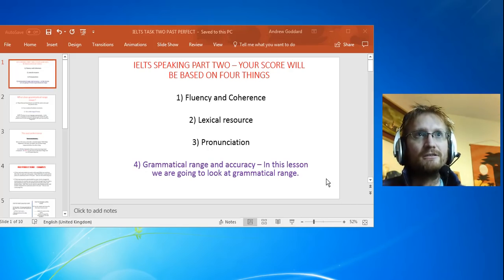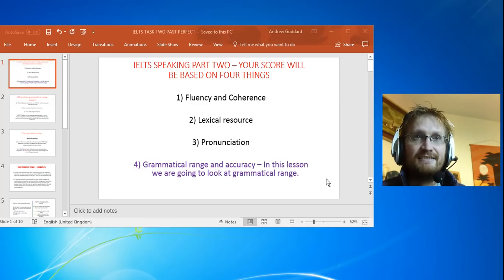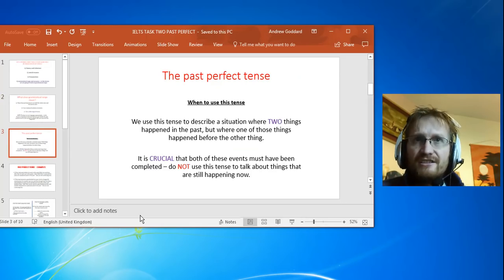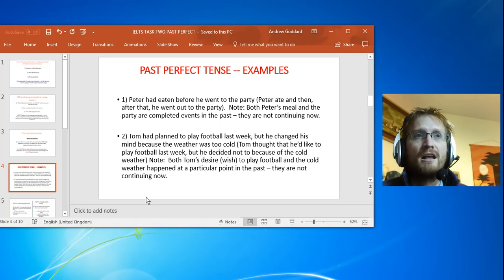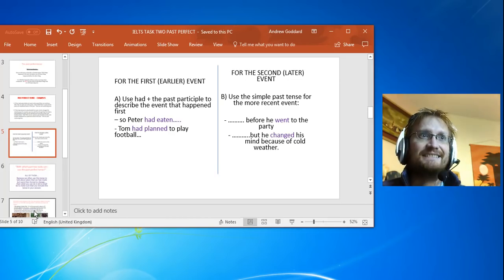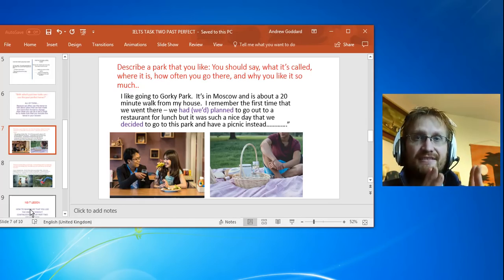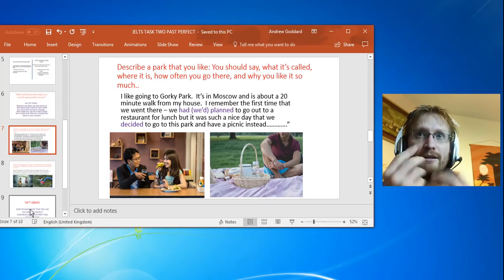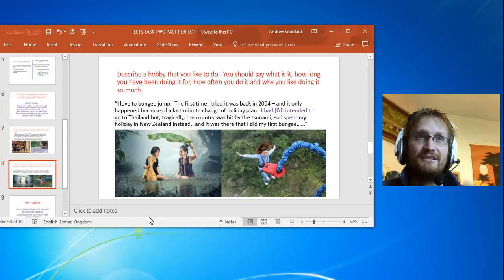IELTS speaking tips -- grammar (How and when to use the past perfect tense)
IELTS speaking tips on grammar: Advanced English grammar lesson - how to use the past perfect tense in the IELTS speaking exam, with examples from IELTS speaking part 2.

I am a native English teacher.  This video is a class about speaking.  The IELTS grammar tips show people how to use the past perfect tense in IELTS speaking part 2 (the long turn)